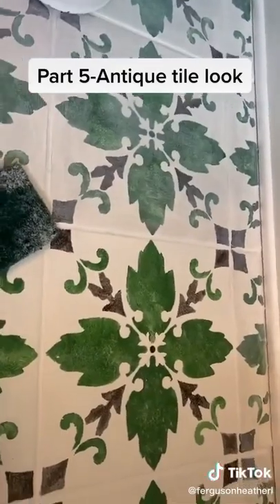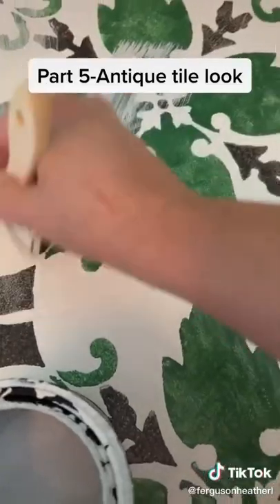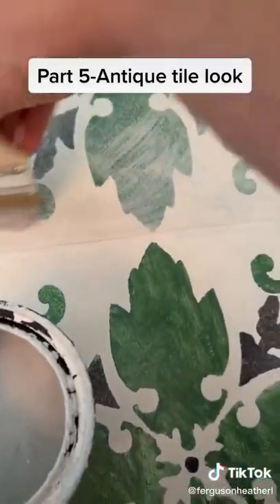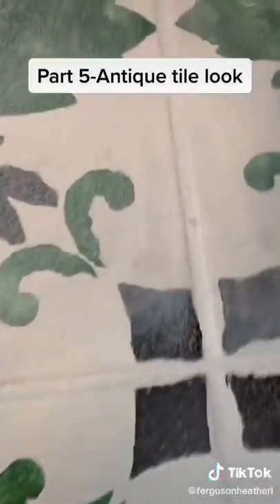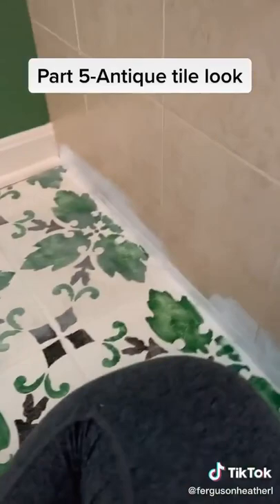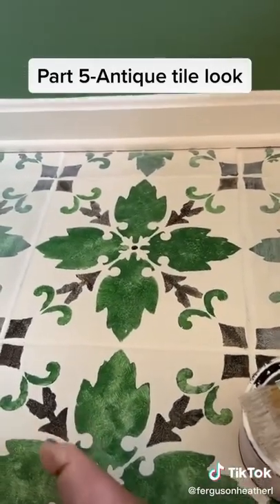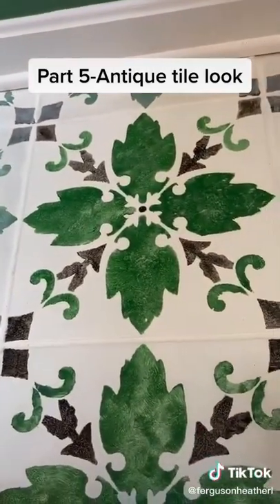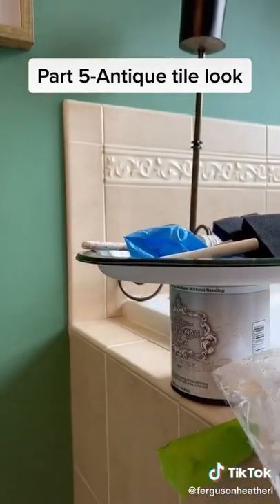Do you like the soft version or the bright version @fergusonheatherl’s painted bathroom floors?